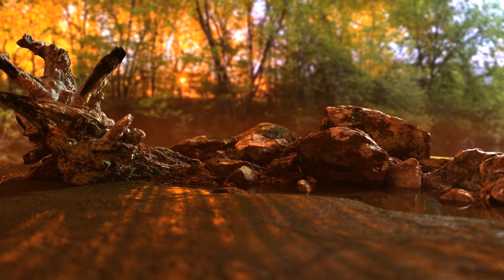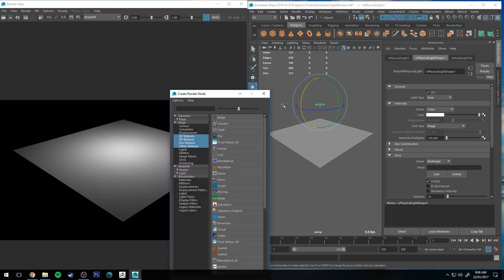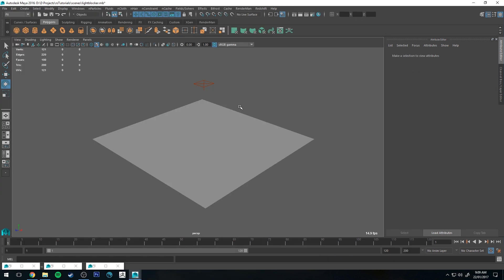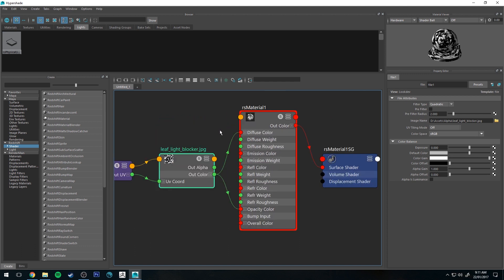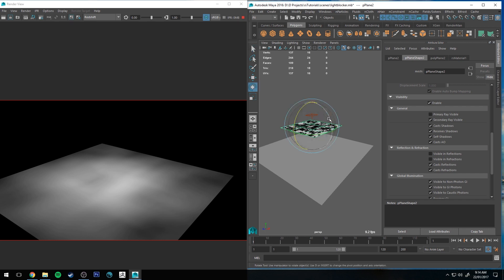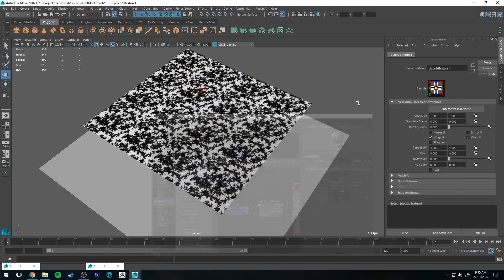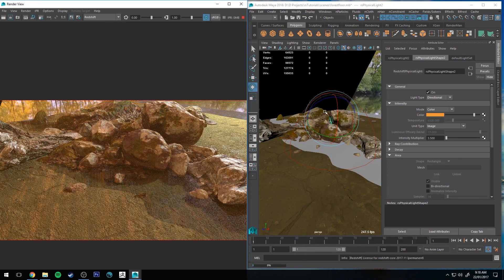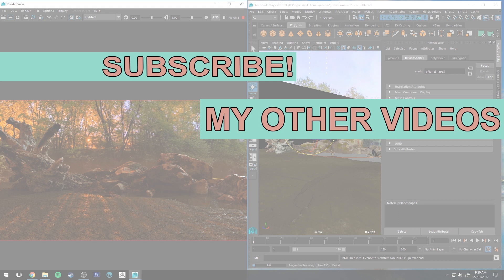Redshift Light Blocker Tutorial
A short tutorial on how to set up Gobo's within your Redshift lights or create custome light blockers from alpha's applied to polygon planes that are invisible to the camera on render. I'll first show you how to apply an alpha to an area light and get it to function as expected, then I'll discuss why a physical plane can be useful as a blocker and how to set that up with an alpha map. Finally we'll have a look at the scene at the start as a practical use case for using such a blocker.